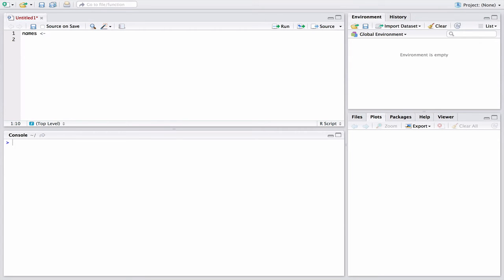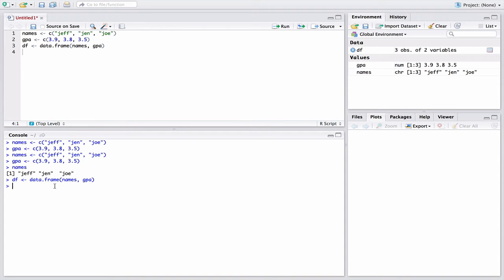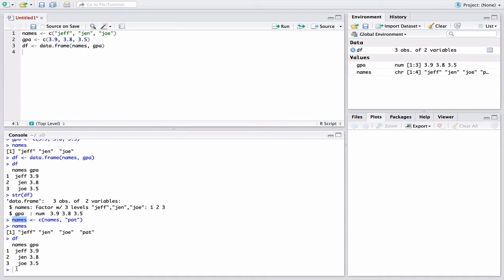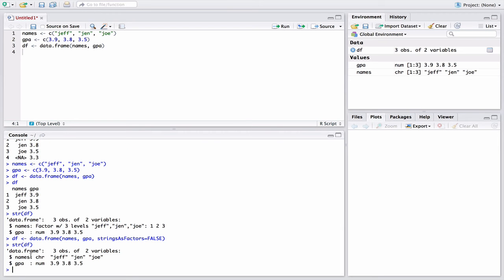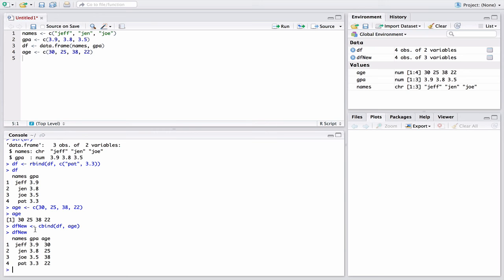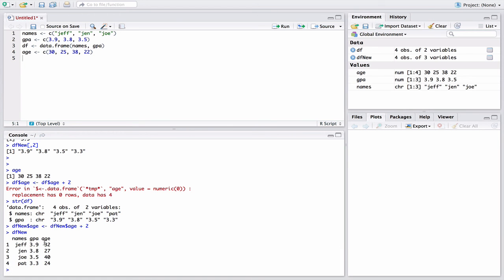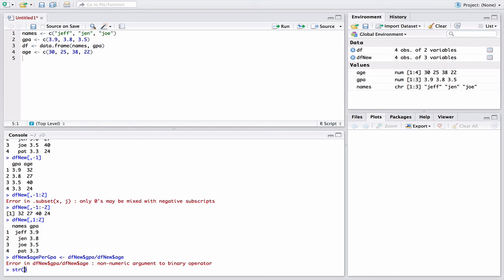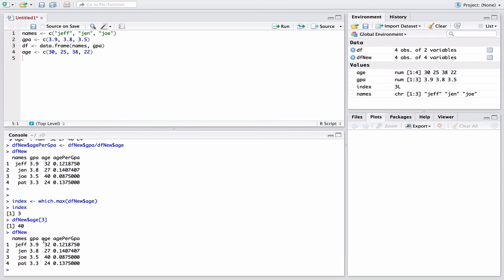Chapter 5 - Rows and Columns